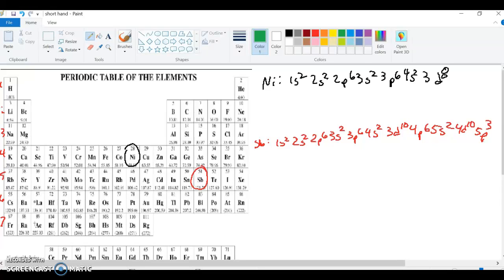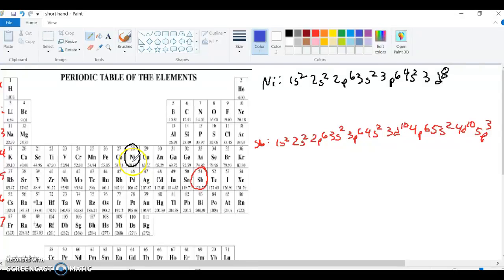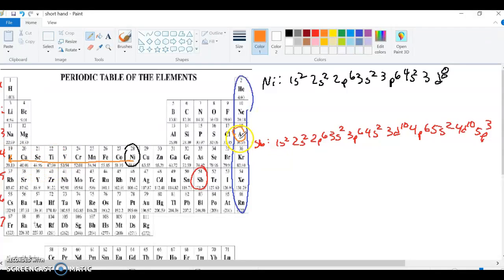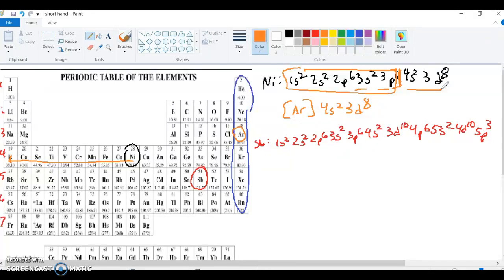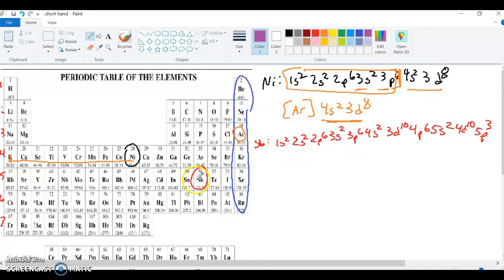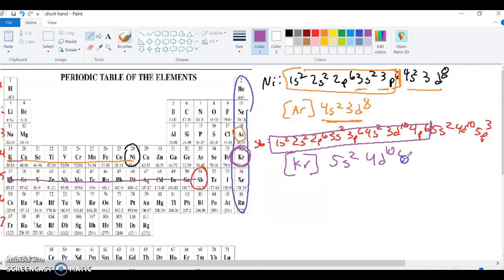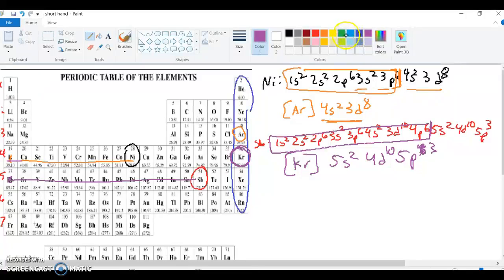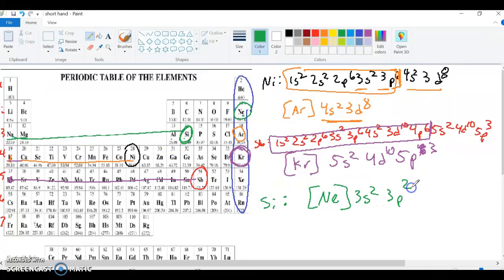Short hand electron configurations